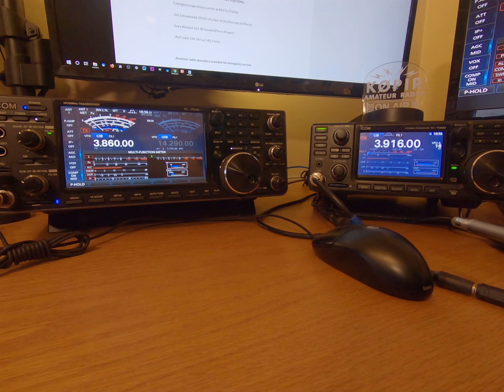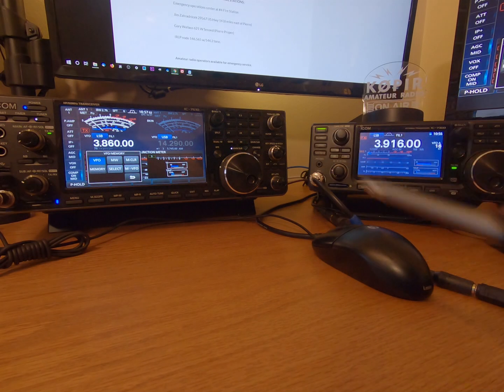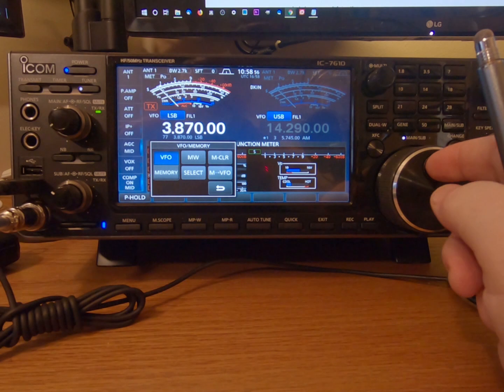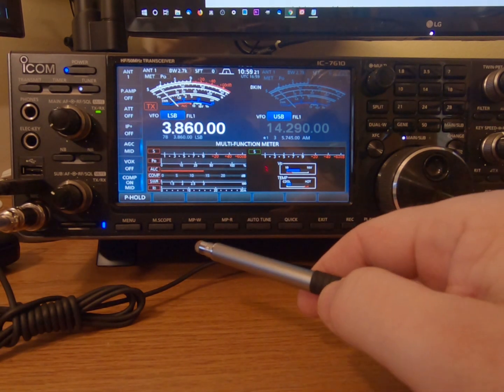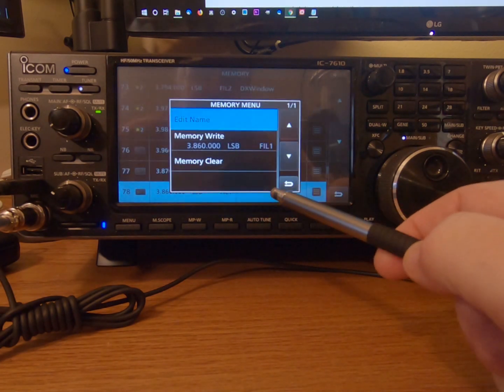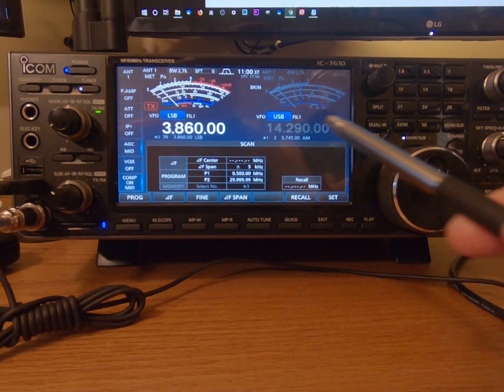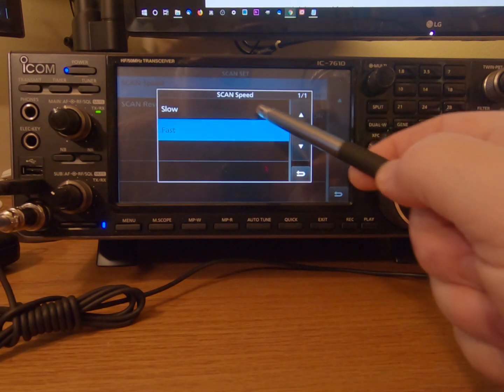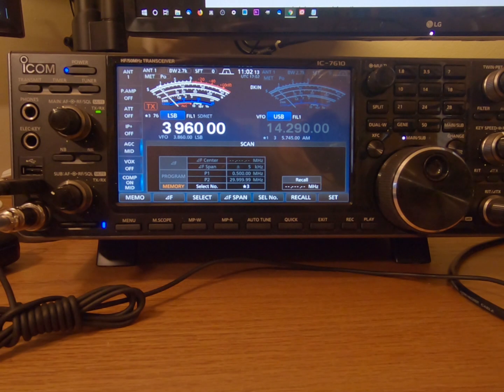Icom 7610 Memory Operation Emergency Frequencies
This is how to save frequencies to the Icom 7610 memory channels.

I will have an article out soon to go along with this video.

○○○ LINKS ○○○